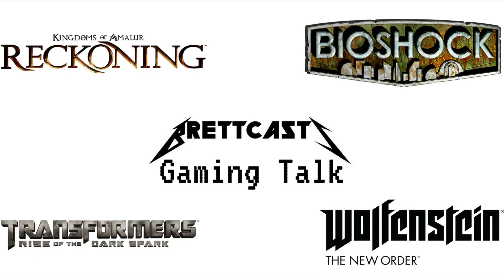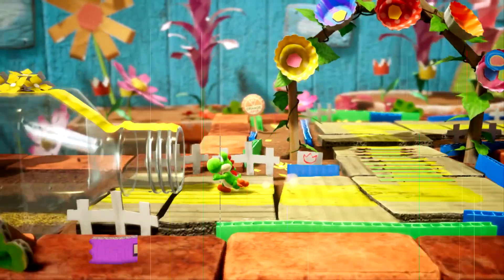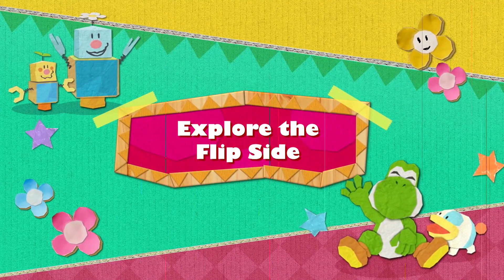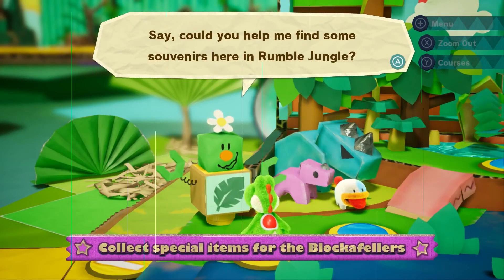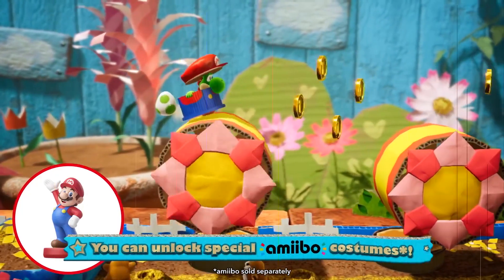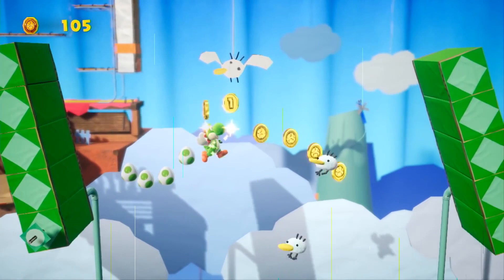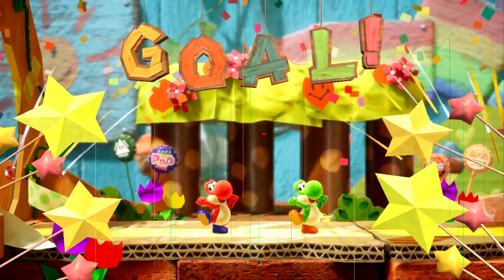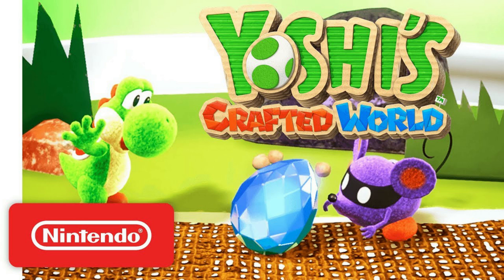Gaming Talk #54 | Yoshi's Crafted World | Video Game Discussion!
Hello and welcome to the 54th episode of Gaming Talk. In this episode I am going to be talking about the game Yoshi's Crafted World.